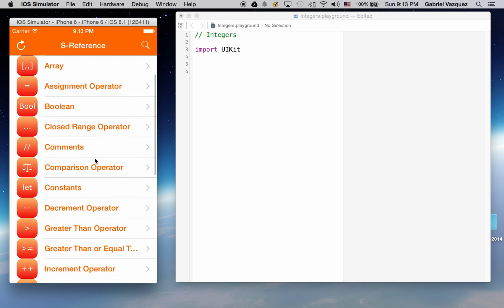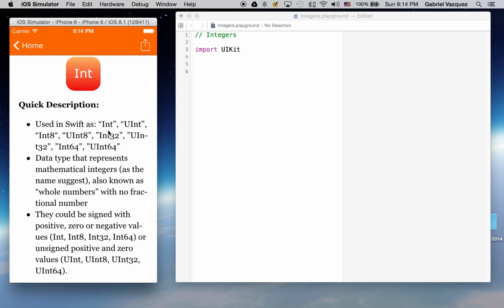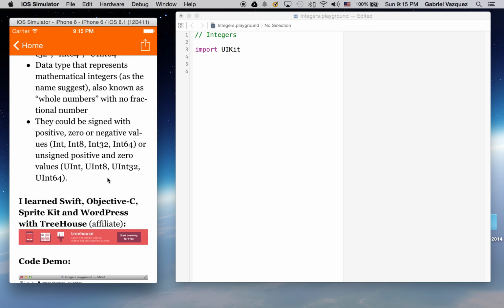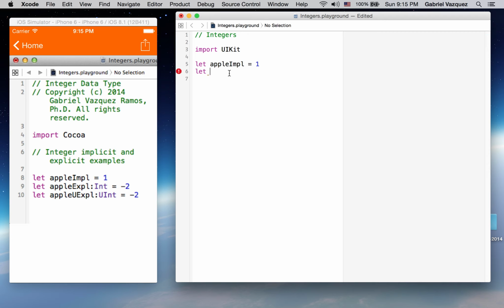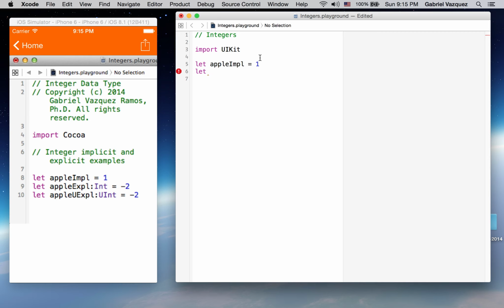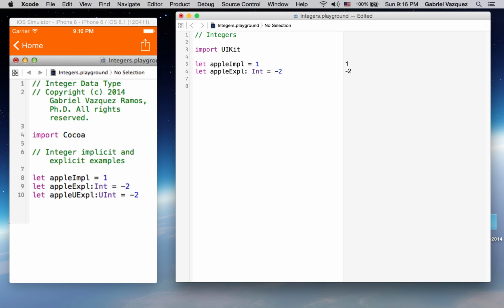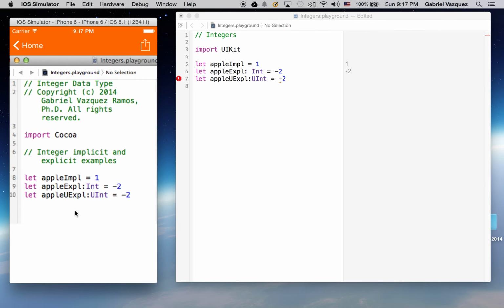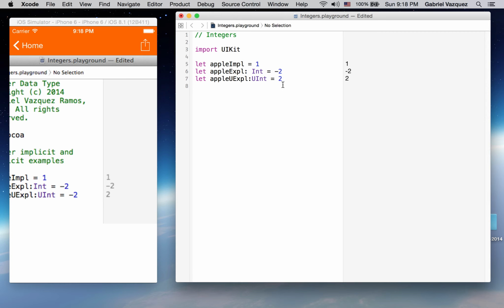Integer (Swift Programming Language Reference)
Swift Reference App for iOS: INTEGERS
This Swift Programming Language App will provide the greatest items to be used to program Apple iOS and OSX apps.